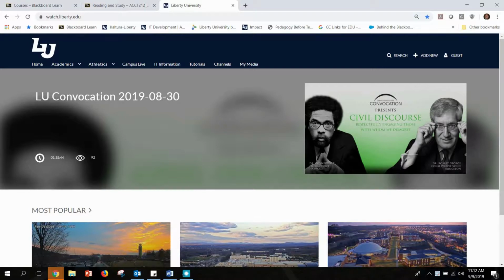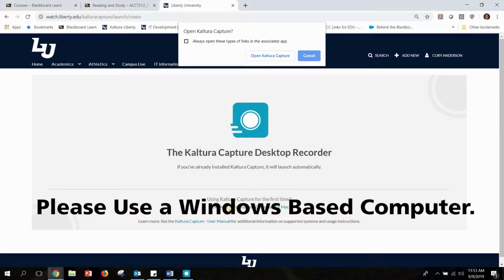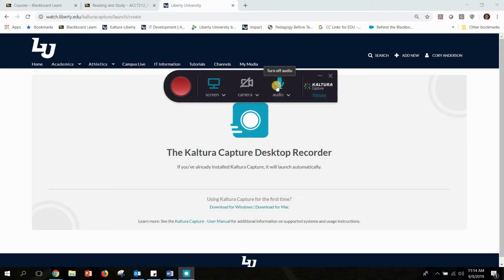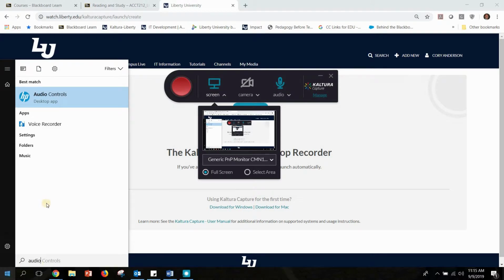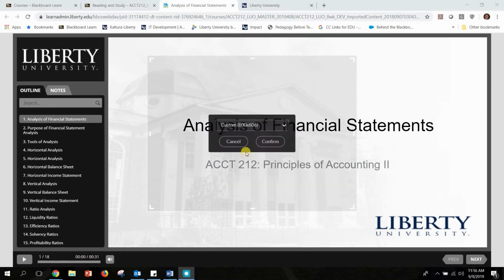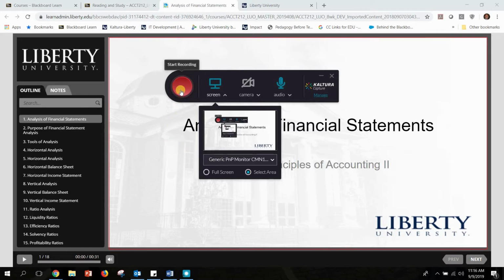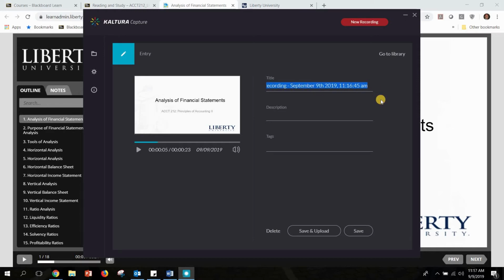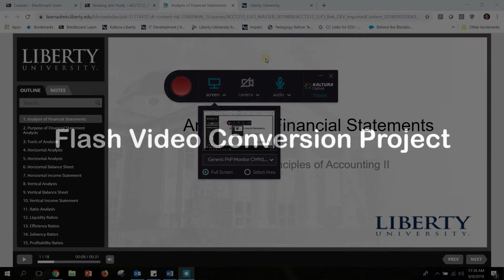Tutorial Final 1